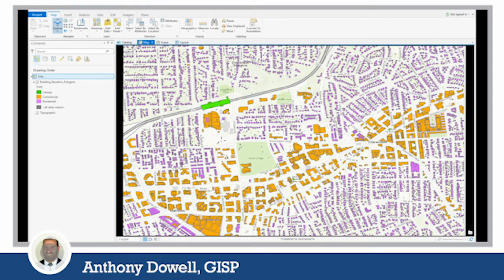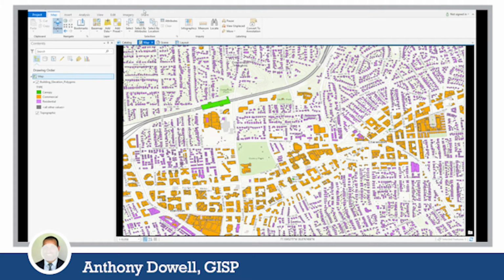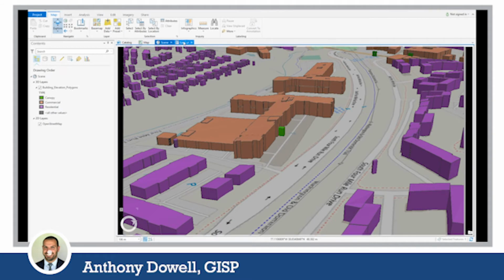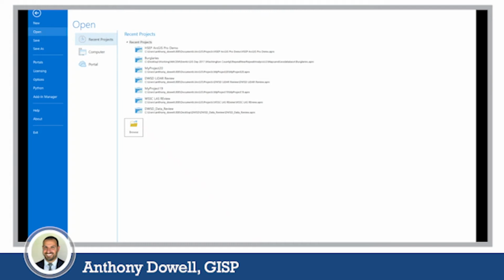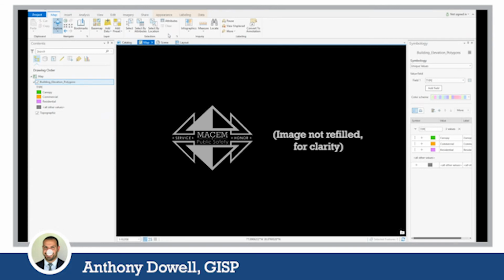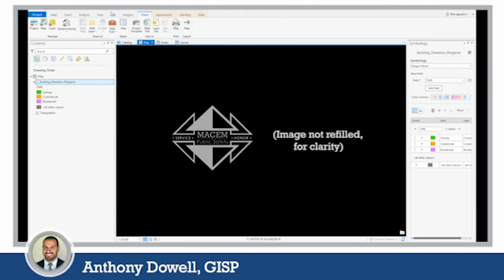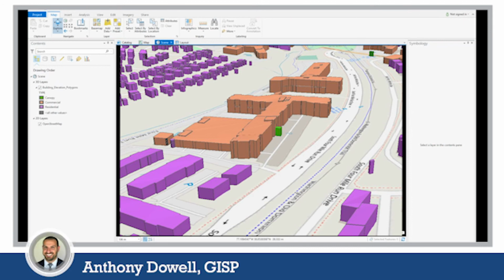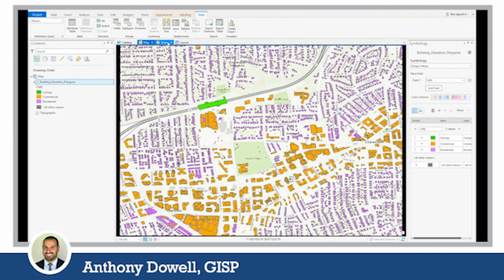MSDE Teaching Tool Tutorial - A Tour of ArcGIS Pro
Anthony's back at it once again! This time, taking you on a guided tour around the interface of ArcGIS Pro, currently the latest and greatest of the Esri tools. It's a bit different than other GIS products you may have worked with, and even from the others he's walked us through so far in this series. So he'll cover the new formats, navigating the new panes and tool ribbons, some of the presentation and editing tricks it can do, as well as some of his favorite quality of life settings!

[When we were recording this, the screen recording didn't grab the 2D or 3D maps - we've put them back in via the editing booth, but since they're now overlaid images, they can look a little clunky. We tried to make sure they were added back into places where they're relevant, but not anytime they'd be covering up something else that's more important.]